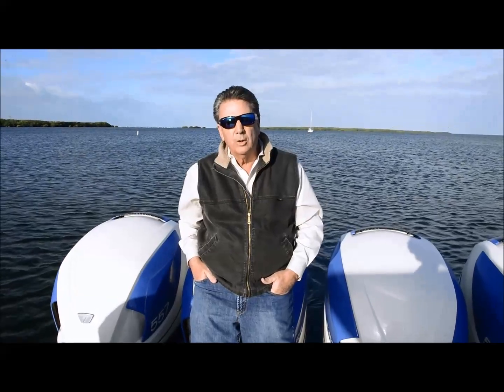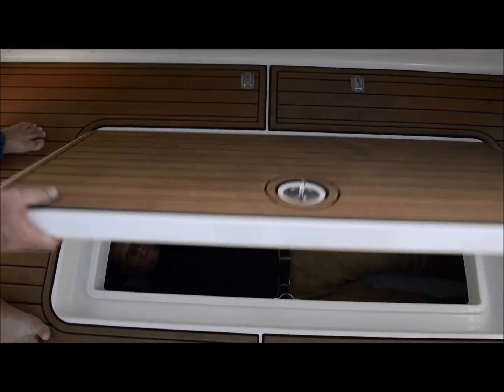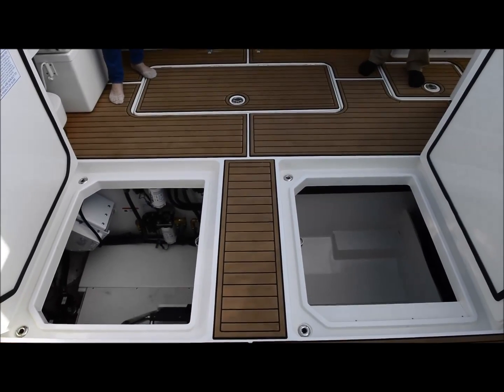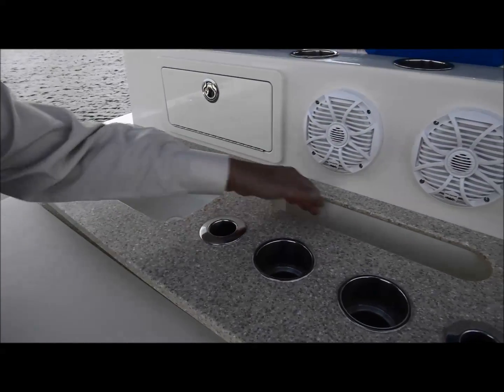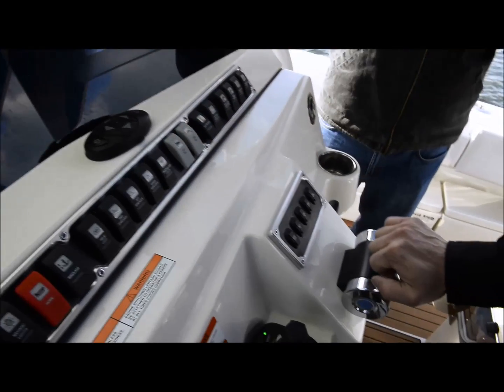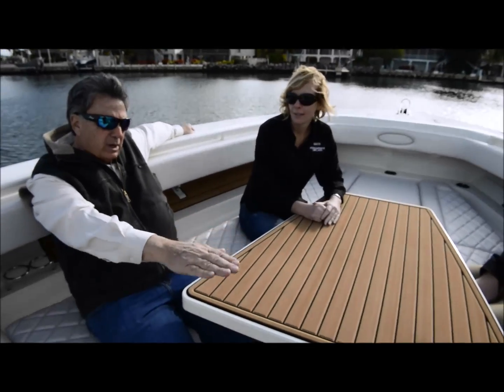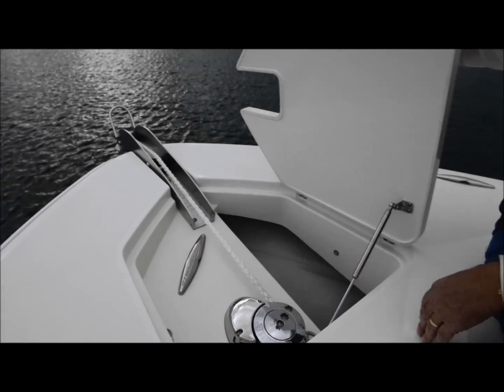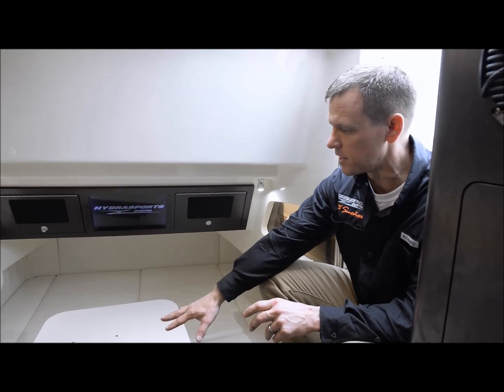HydraSports Custom ~ 53 Sueños ~ World's Largest Outboard Center Console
Allow us to introduce you to HydraSports Custom 53 Sueños, the world's largest, outboard powered, center console.

Unveiled at the Miami International Boat Show in February 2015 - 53 Sueños, secured Best In Show in Center Console and Walkaround Category.

53 Sueños was also awarded a Mil Tough Rating.  53 Sueños is the only recreational boat to receive this distinction.

The most common question has been, “Why such a large boat?”  The answer is simple according to Elias De La Torre III, CEO of HydraSports Custom boats, “We’ve sold 140 of the 42’ center consoles and our boat owners have requested a larger boat to move into.”  After extensive market research and input from current HydraSports boat owners it seemed the market was finally ready.

As with all HydraSports Custom boats, 53’ Sueños, will have very limited production.  The plan is to build no more than 12 of these boats per year for world-wide distribution via a network of factory direct test centers.

This boat features Advanced Combat Craft Construction leveraging two million dollars of US Navy funded research for their Advanced Combatant Craft.  Developed by Structural Composites this technology has won numerous awards including three Congressional Medals of Merit.